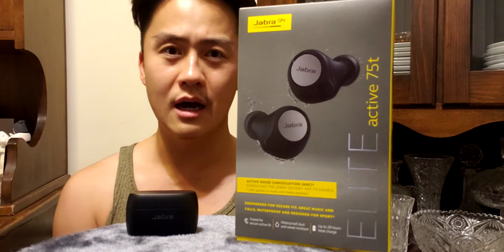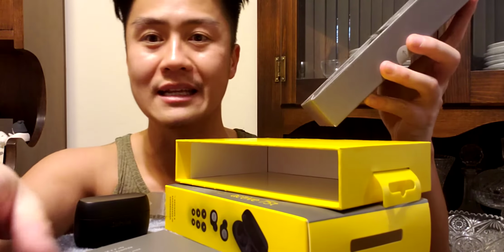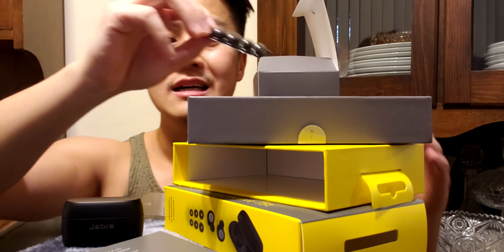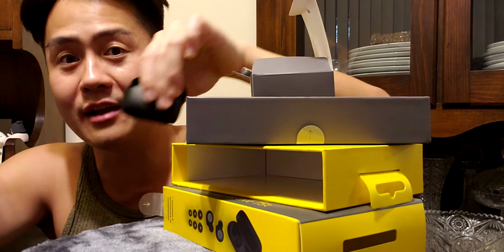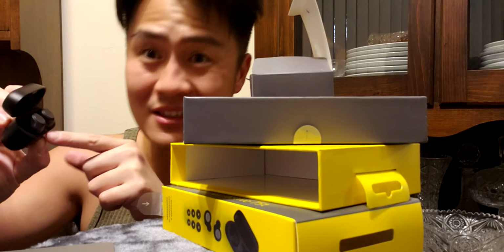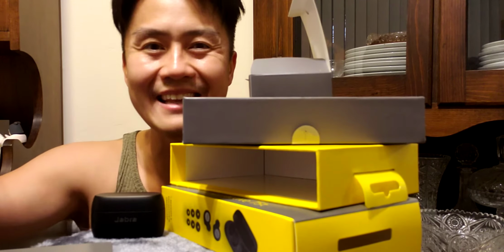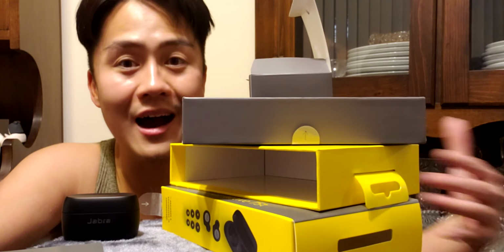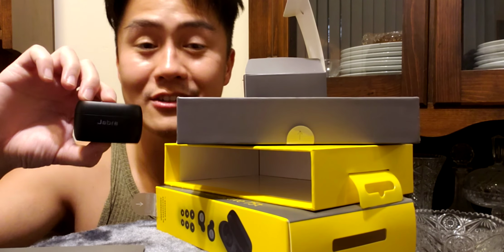Best Wireless Headphones for Working Out 2022 Jabra Elite Active 75t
What is the best pair of wireless headphones for 2022?
Will the Jabra Elite Active 75t's fit your ear? Multiple size ear buds included that are easy to remove and put on.
Does it have an app? Yes! Tons of great customization.
Can you do active noise cancellation and hear through? Yes!

Let's take a look at Jabra's Elite Active 75t high-quality earbuds. If you're active, you'll want to consider these.

With simple charging, customization to your hearing, great fit, security, and more, sweat and dust resistance you're virtually guaranteed to love this pair.